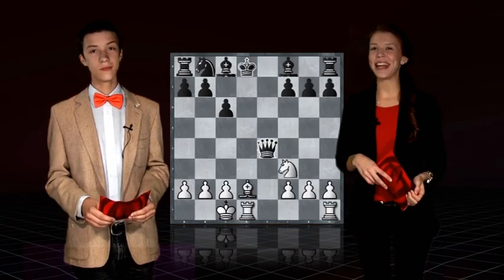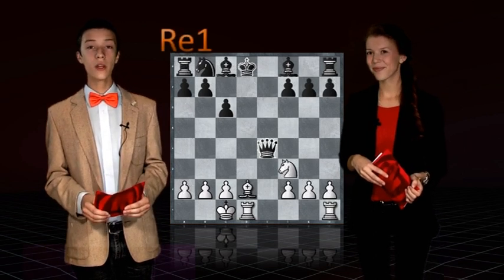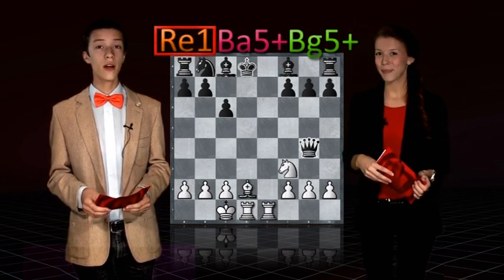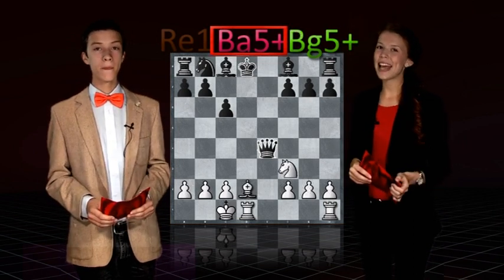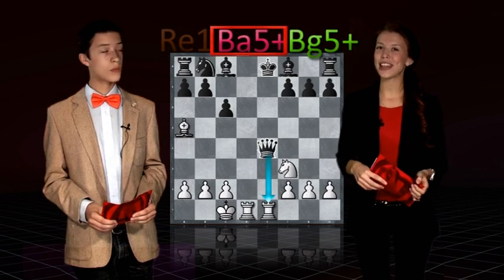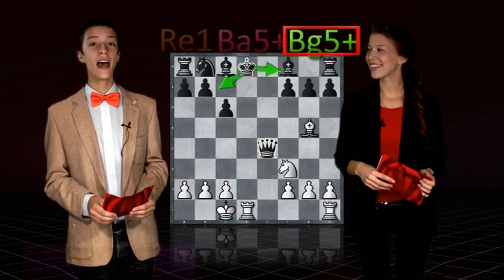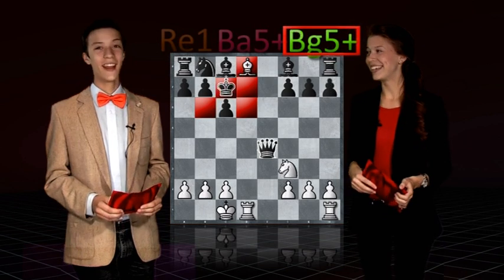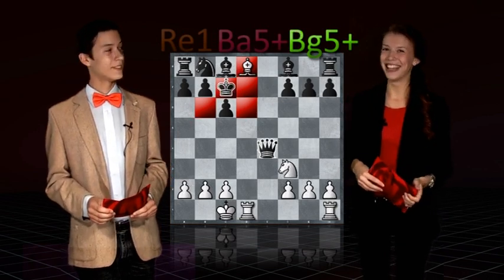Chess Puzzles #18 - Checkmate in 2 moves